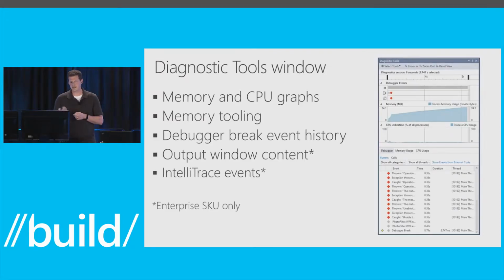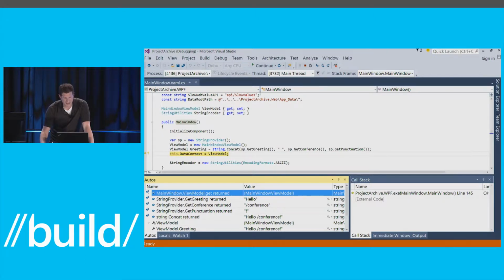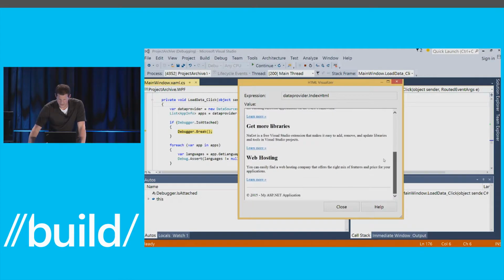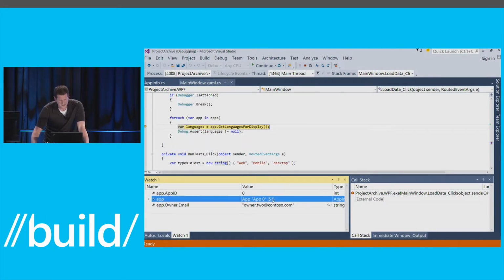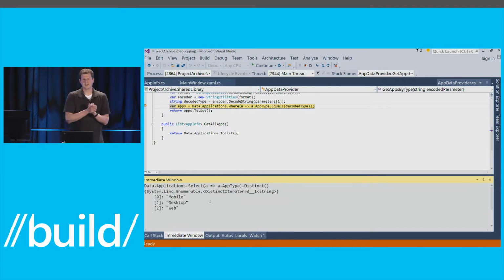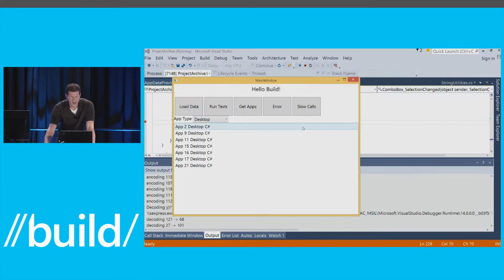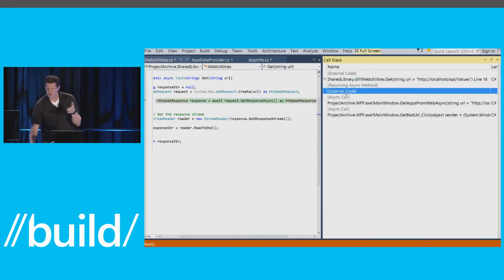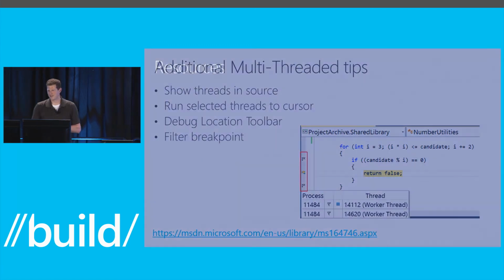//Build 2015 - Debugger Tips and Tricks for .NET Developers with Visual Studio 2015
Come to this all-demo session to learn how to make the most of the Visual Studio debugger. We tour almost all of the debugger, throwing in tips and tricks as we go along, and also calling out what is brand new in the latest version of the debugger in Visual Studio 2015. Whatever your experience level, we guarantee you will learn something new about debugging!